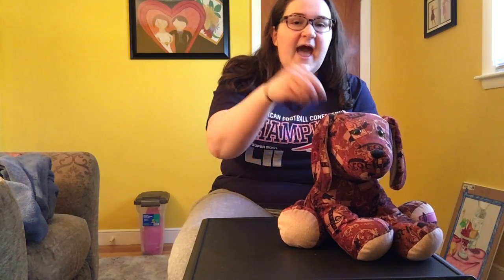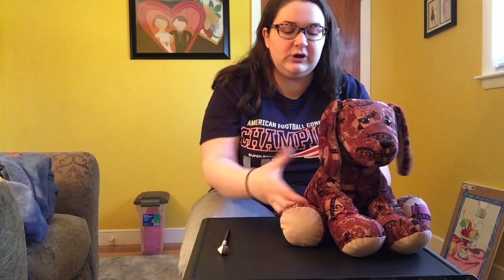IM Injection Lab Practical